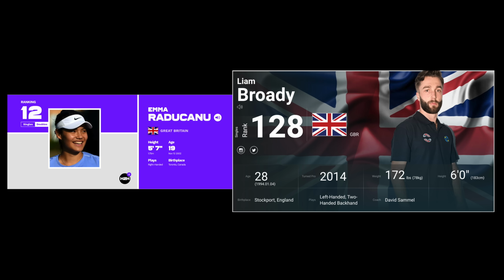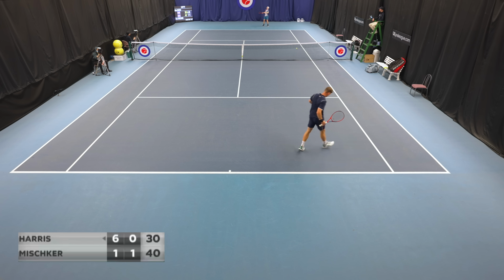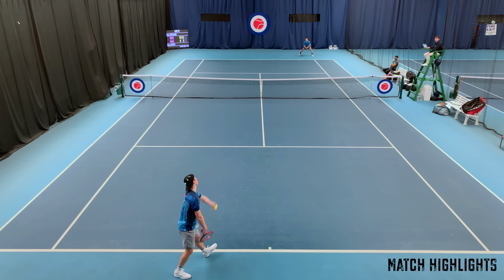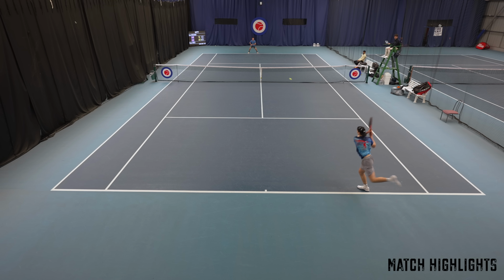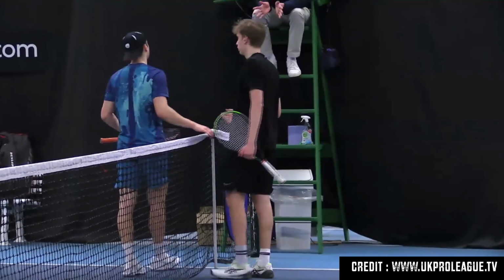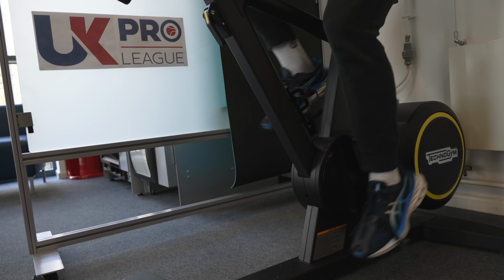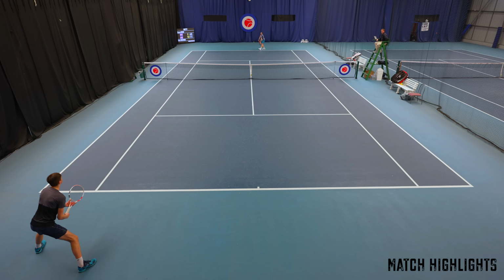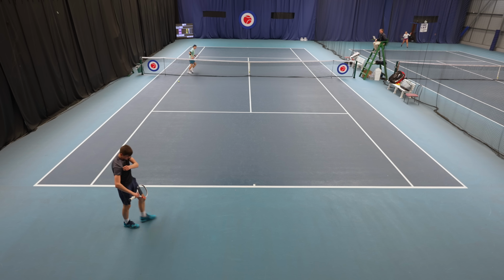What I Learned From Playing 4 ATP Pros | Road To 1 ATP Point | Ep 15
→  LINKS I TALKED ABOUT IN THIS VIDEO!

———ADD US ON OTHER SOCIALS ———